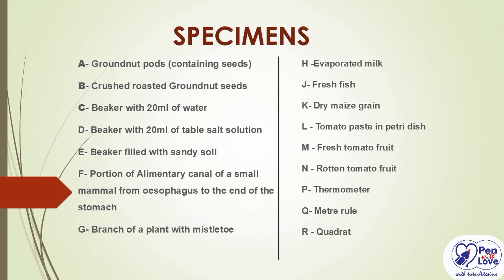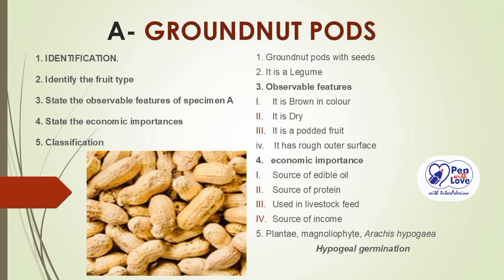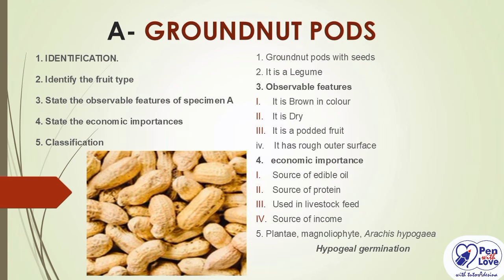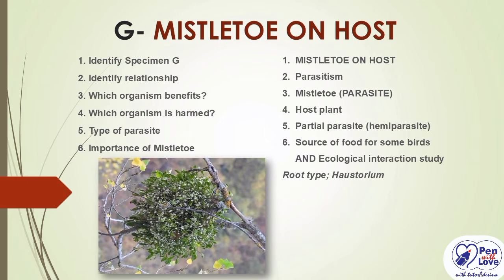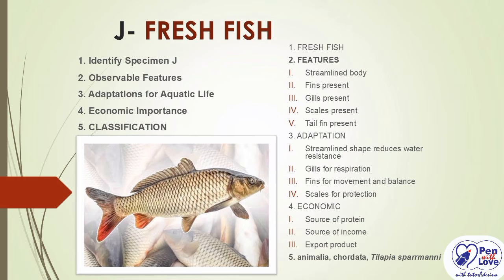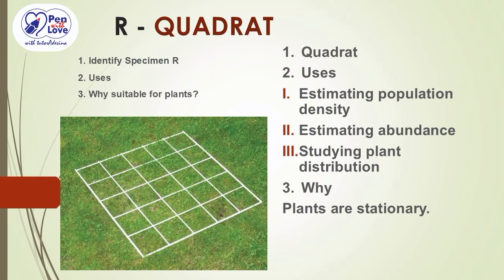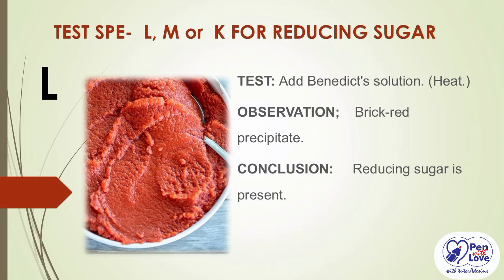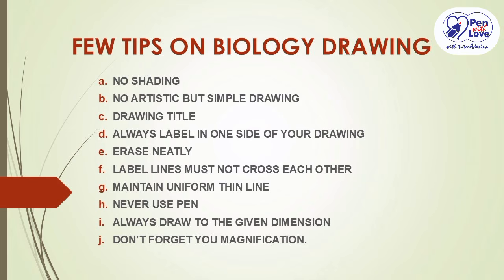2026 WAEC BIOLOGY PRACTICAL SPECIMEN A-Z ANALYSIS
99.9%practical questions and answers 2026